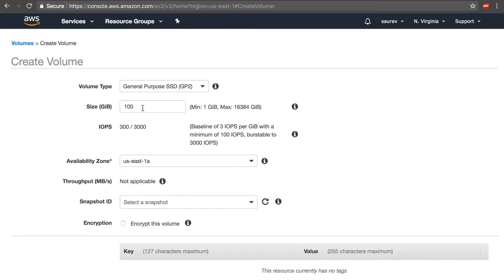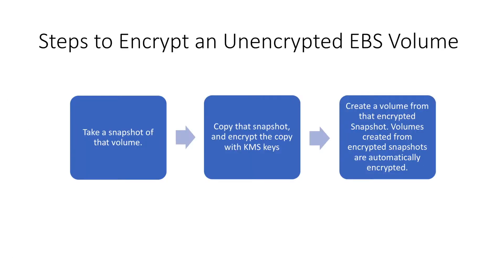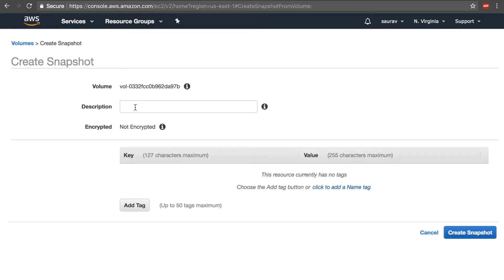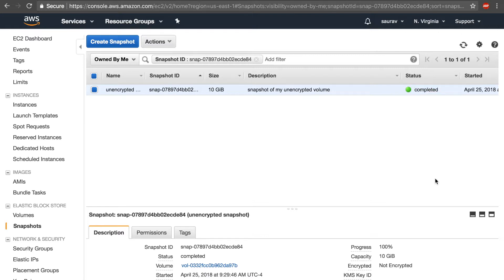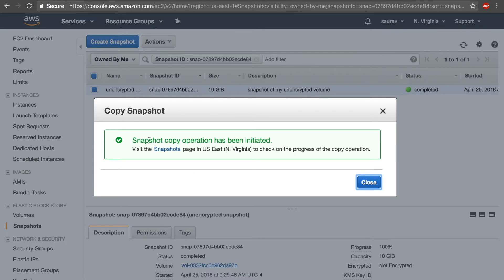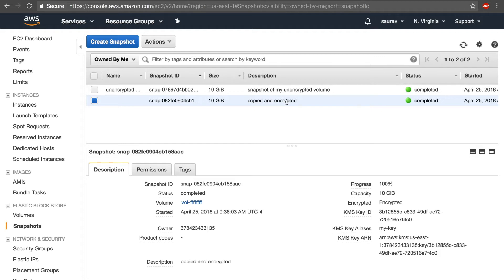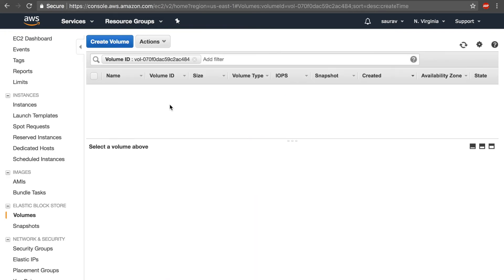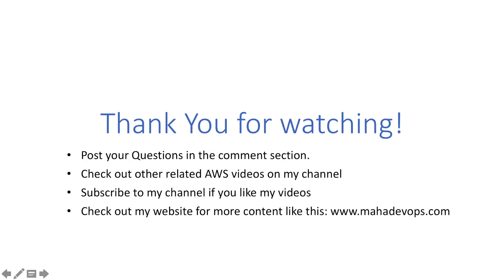AWS Exam tips : Encrypt an Unencrypted EBS Volume